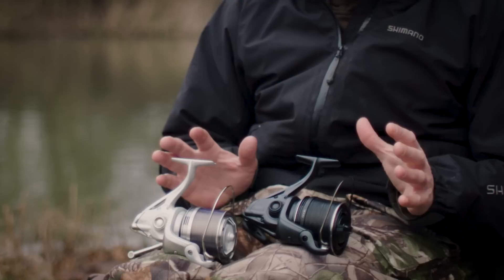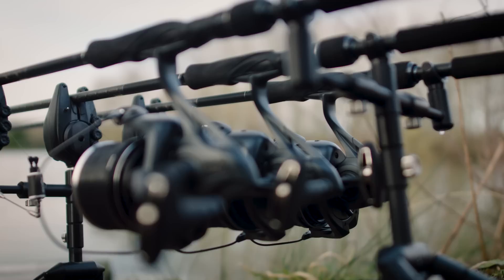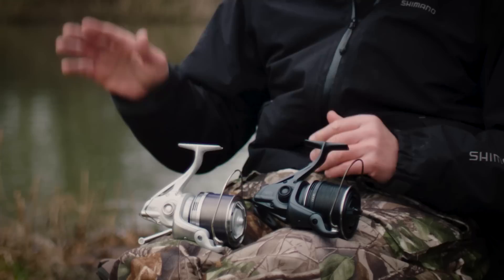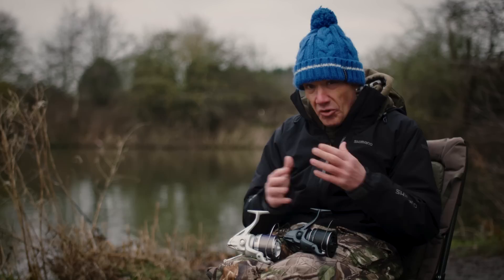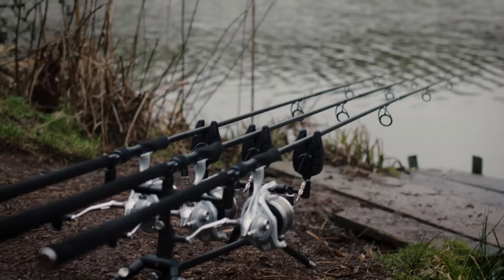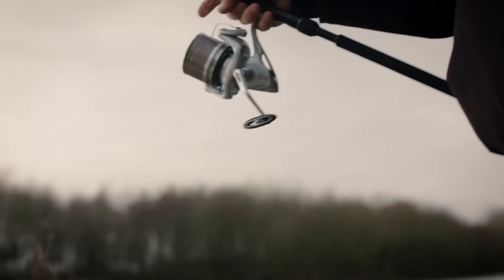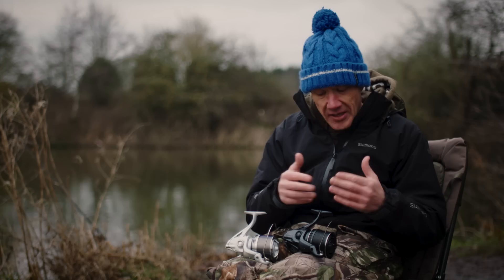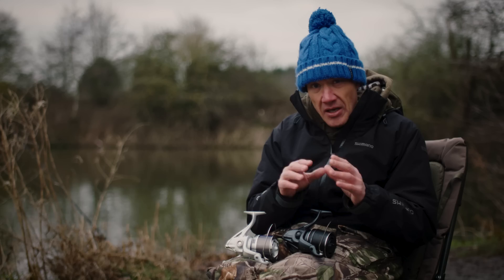Ian Macmillan talks us through the new Aero Technium MgS reels | UK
Shimano's Ian Macmillan talks us through the brand new Shimano Aero Technium MgS reels and his preference for the XSC version. 50% new parts!